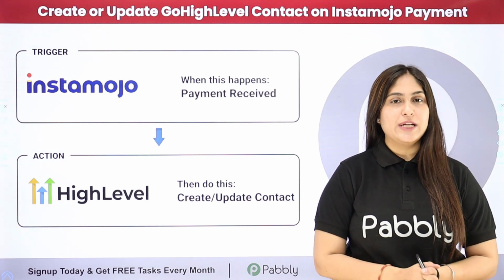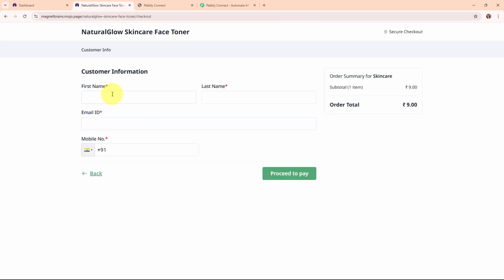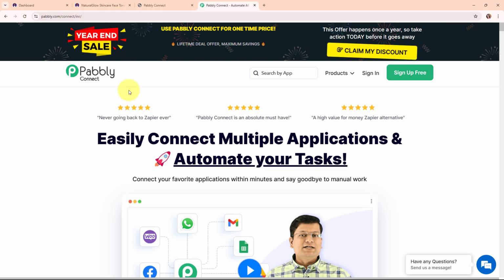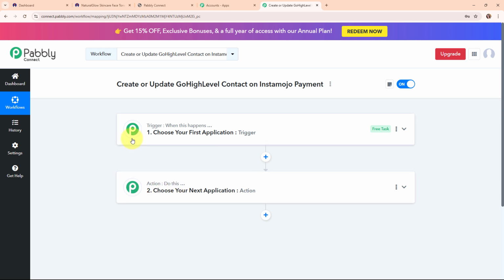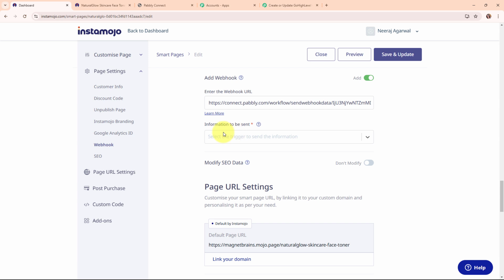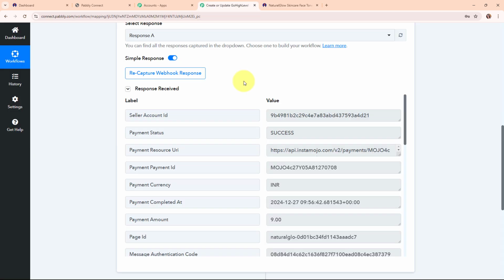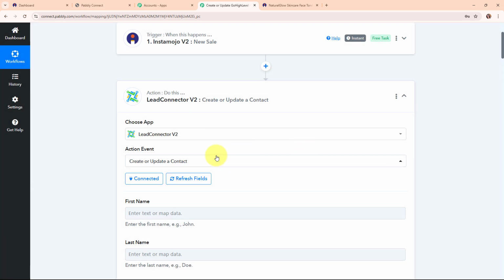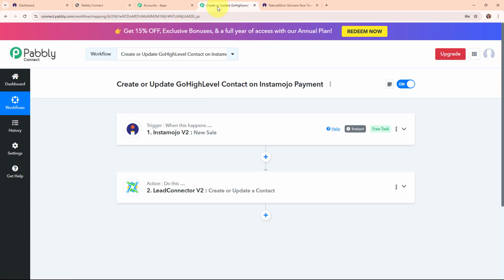How Create or Update GoHighLevel Contact on Instamojo Payment | Instamojo to GoHighLevel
In this video tutorial, we’ll walk you through the process of creating or updating a GoHighLevel contact automatically upon receiving an Instamojo payment, using Pabbly Connect.

Instamojo is a popular payment gateway, and GoHighLevel is an all-in-one sales and marketing platform. By integrating these two tools with Pabbly Connect, you can automate the process of adding or updating contacts in GoHighLevel whenever a payment is successfully made on Instamojo.

This step-by-step guide will save you time and help you manage your leads efficiently, ensuring your sales and marketing workflows remain seamless and productive.

Use Case:
I run an online business and use Instamojo for payments, it’s important for me to keep my customer information updated in GoHighLevel. By automatically creating or updating a GoHighLevel contact whenever someone makes a payment on Instamojo, I can ensure my CRM is always up-to-date without any manual effort. This helps me organize my customers better, send them targeted follow-ups, and provide a seamless experience. For example, after a payment is made, I can immediately send a thank-you message, share product access, or schedule future communication, making my workflow smoother and more professional.

Benefits of Pabbly Connect:

1. Automation: Save time, money, and resources by automating tasks.

2. Integration: Connect various web services to create efficient workflows.

3. Security: Enjoy industry-standard security for your data.

4. Scalability: Easily add new applications and services to your workflow.

5. Cost-effective: Choose from plans suitable for different business sizes, with no charges for internal tasks.